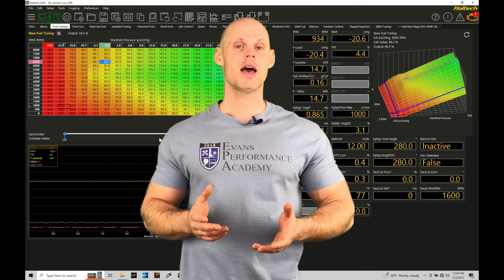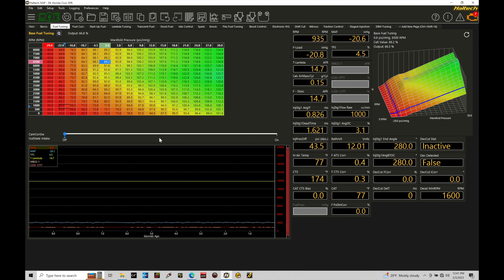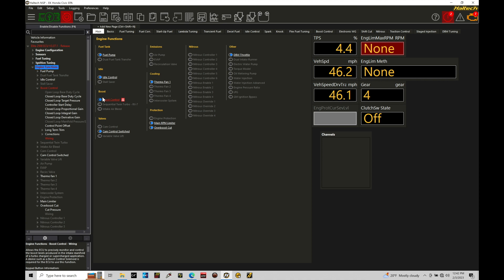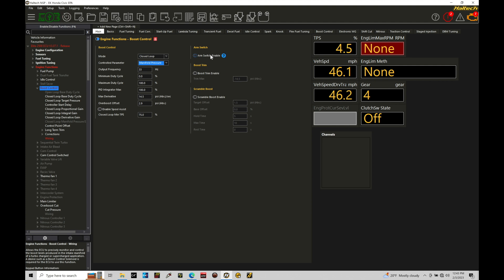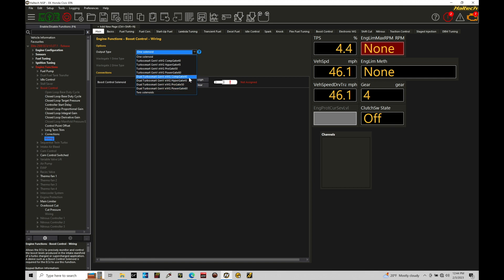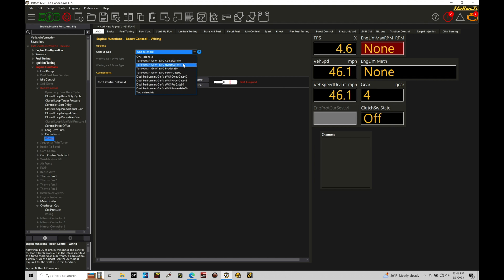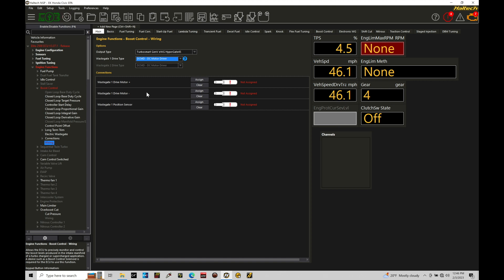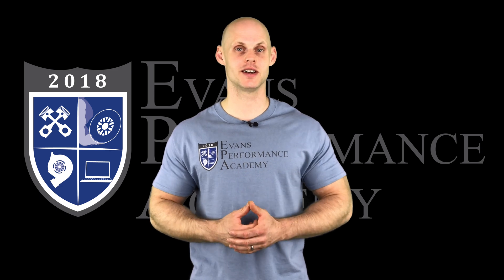Haltech Elite NSP Training Course Part 72: Electronic WG Boost Control | Evans Performance Academy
Haltech Elite NSP Training Course Part 72: Electronic WG Boost Control walks you through how to integrate an electronic Turbosmart wastegate into the NSP boost control routine.